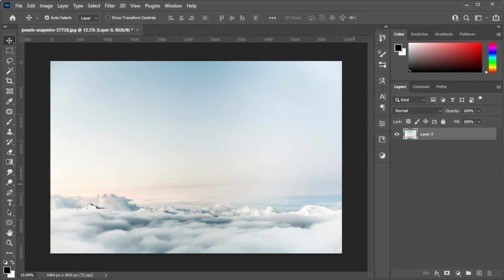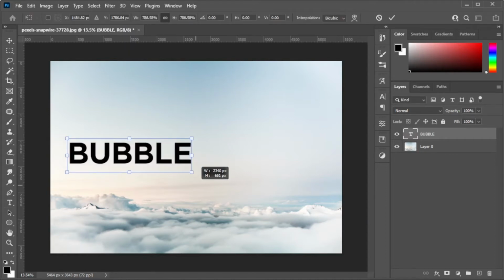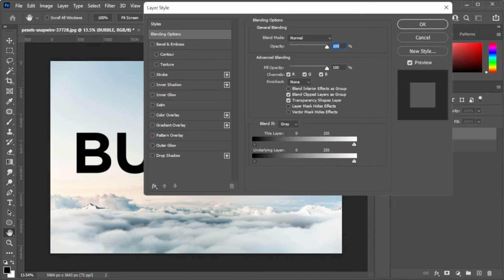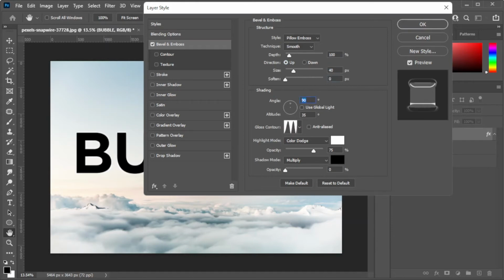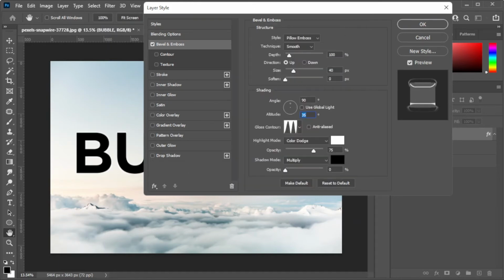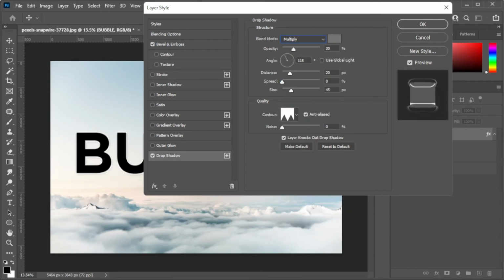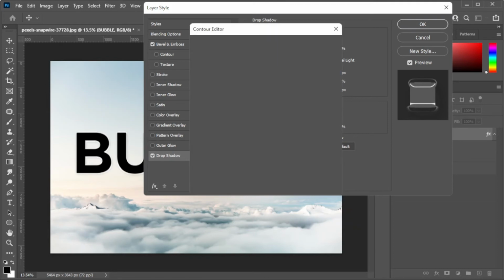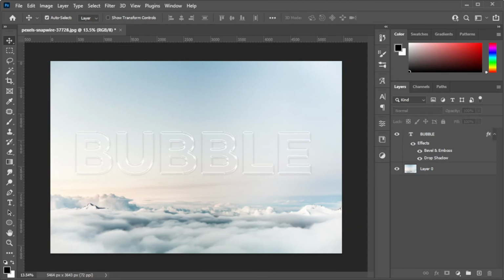Make a 3D BUBBLE TEXT Effect in Photoshop! (2-Minute Tutorial)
Want to create some cool 3D Bubble Letters in Photoshop?  This tutorial shows you how to make see-through bubble letters easily by adjusting a few settings.  Watch this tutorial to see exactly how!

00:00 (Intro) Make a Bubble Text Effect in Photoshop
00:16 Insert Photo and Text
00:39 Setting the Text Settings
01:54 Final Result